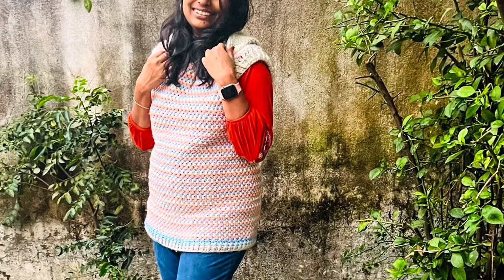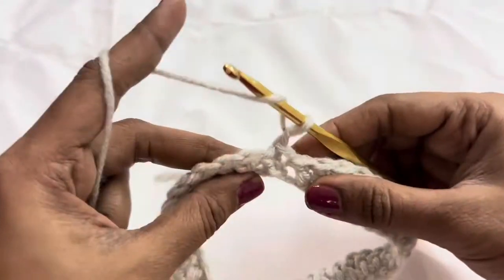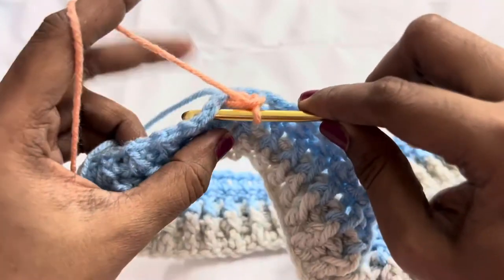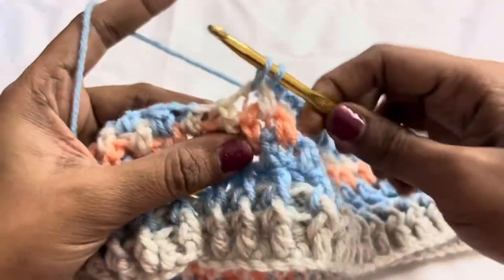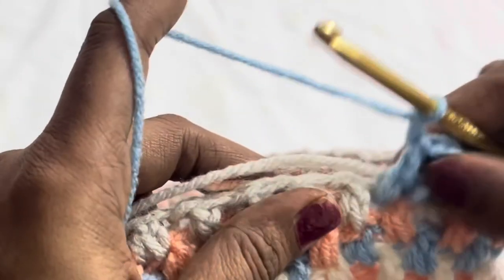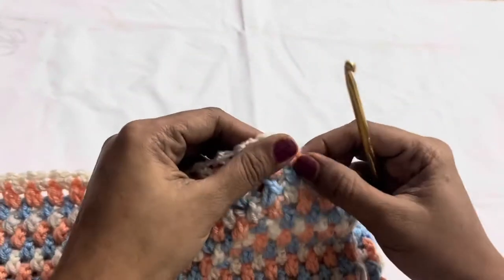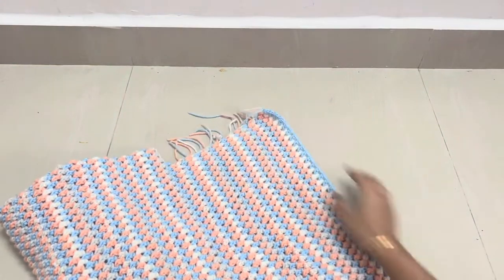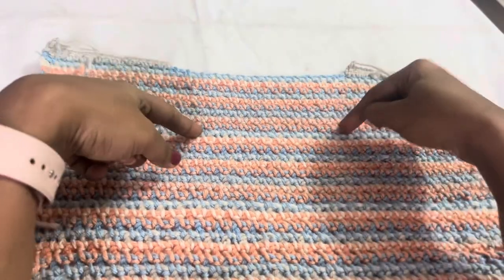I AM TOTALLY IMPRESSED ON THIS HOODIE VEST🤩👌|crochet | crochetwomen | crochetpattern | PART 1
Facebook Page Name